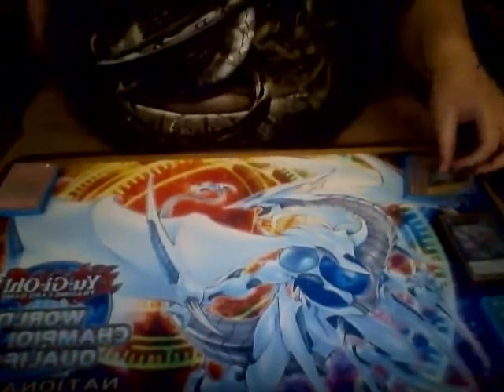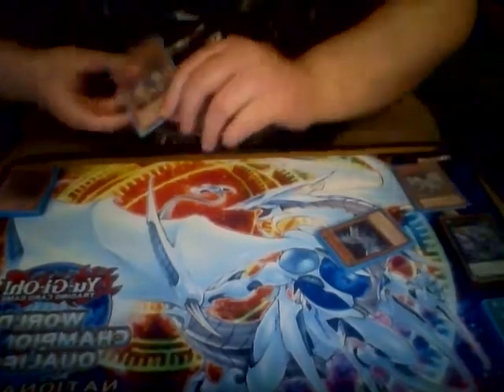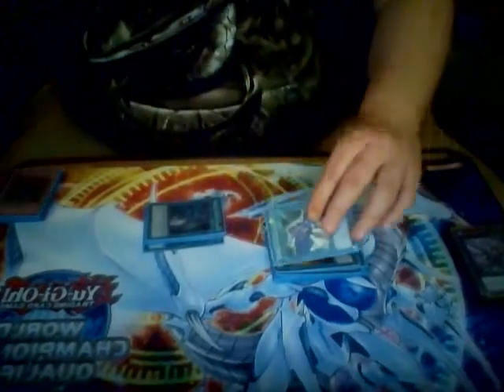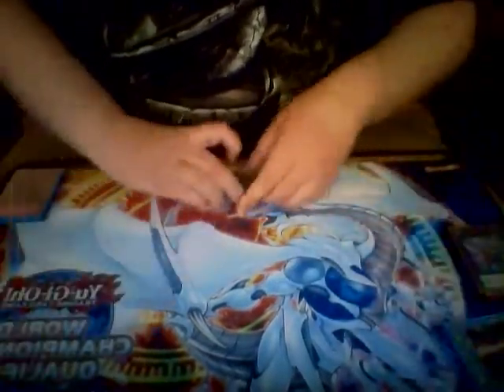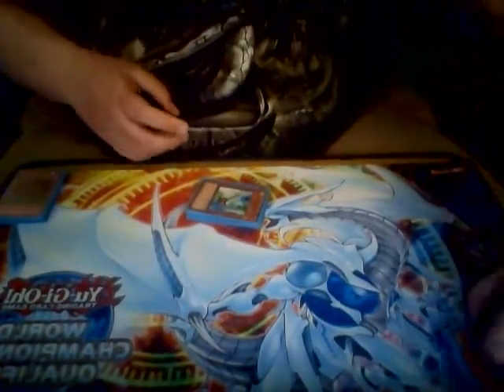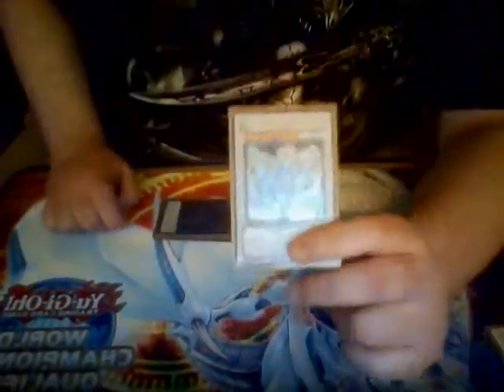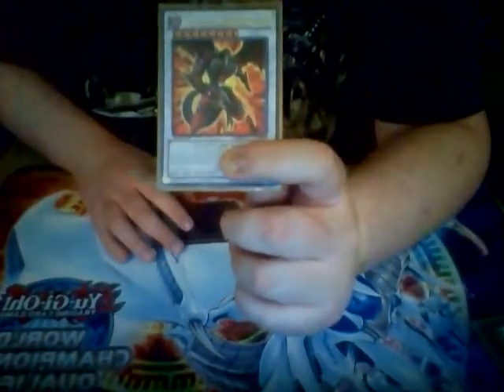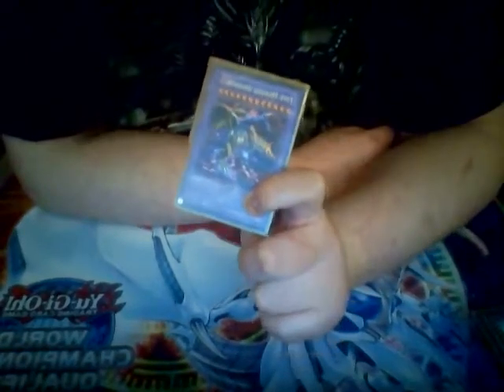my Pure Dragon Casual Deck Profile for the 2017 Format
this is my pure Dragon Deck Review this deck has bin with me the longest and has gone throw a lot of evolution over the years so yeah & heres the links for the channels I gave a shout out to 1 DTM 2
CrateUp 3 Orange Prince so yeah check there links out & Enjoy the Video if you did please lev a like & a Sub if you did not already